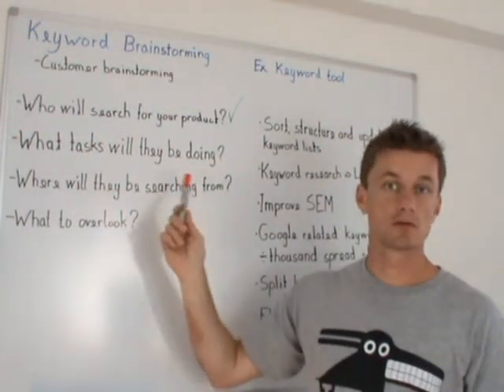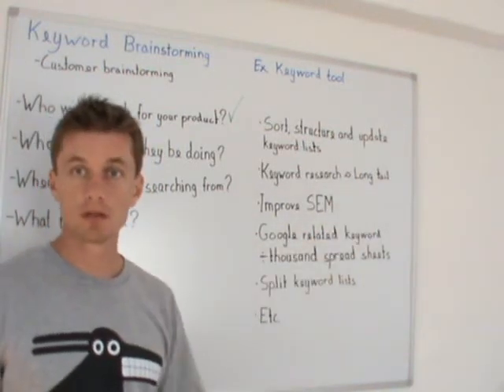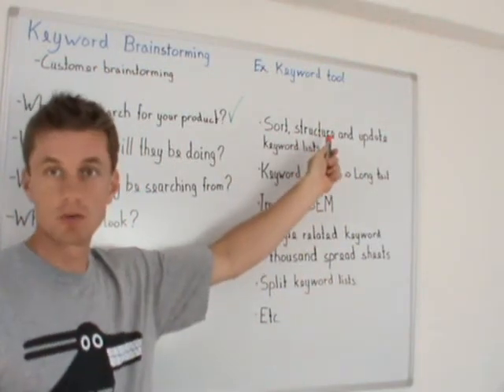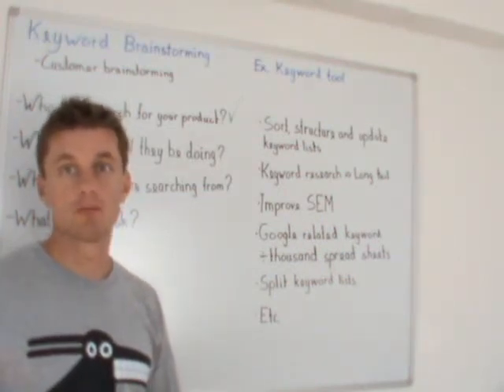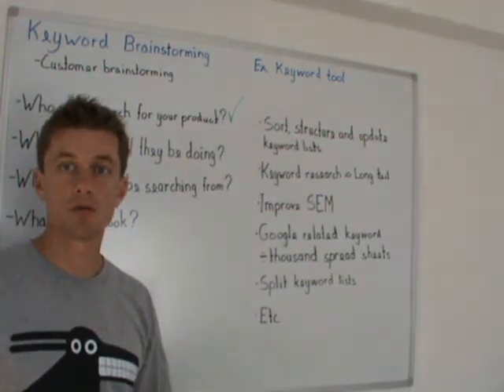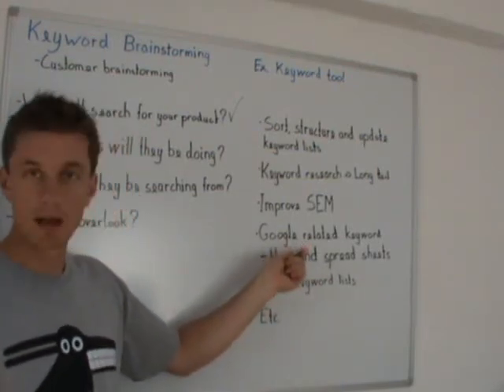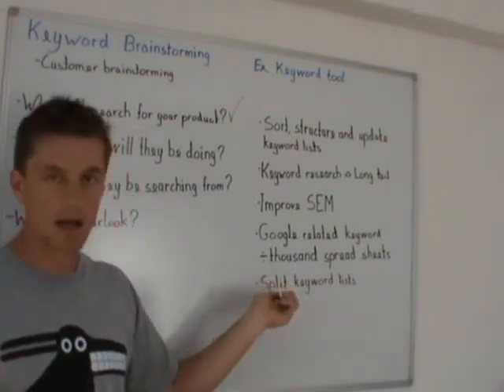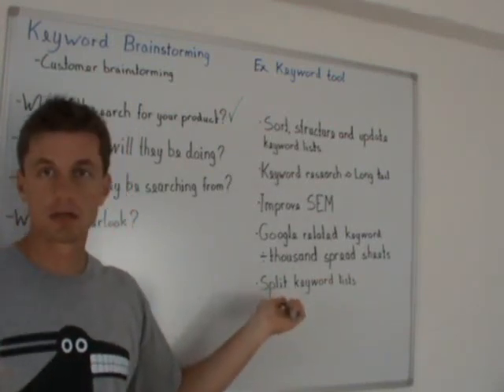Keyword Brainstorming - What tasks will they be doing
This video is about how to focus on what customers are doing when searching, when you do keyword brainstorming.
Beta tester: If you want to focus on your creativity and leave the manual work to a tool. When we are looking for beta testers for a tool that just do that at keeyword.com
It is also part of an article, which you can find